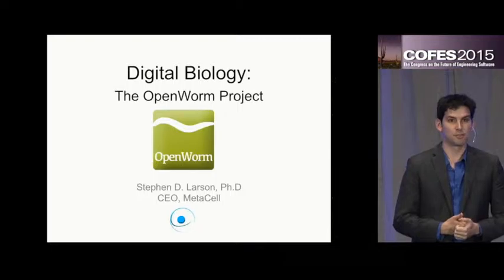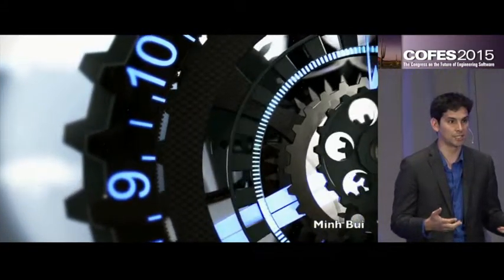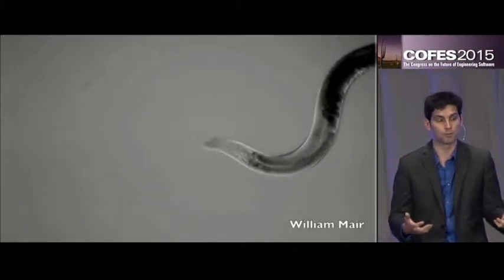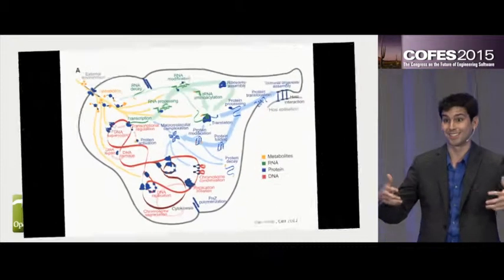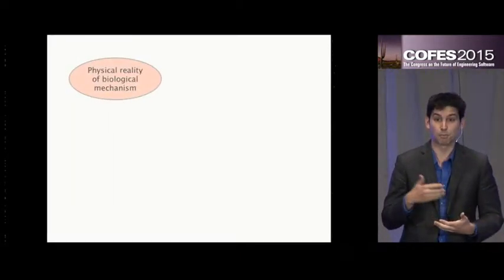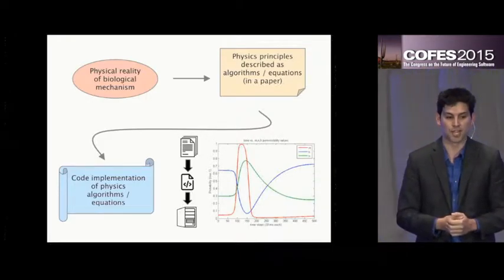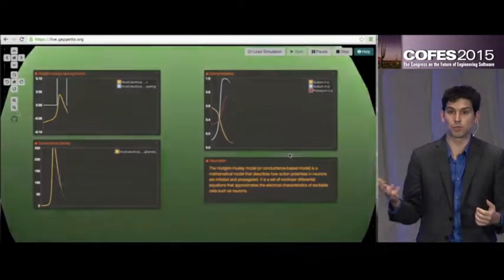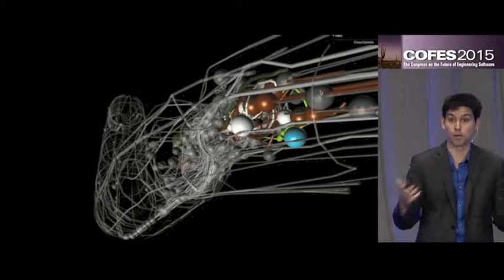MP7 Stephen Larson, MetaCell